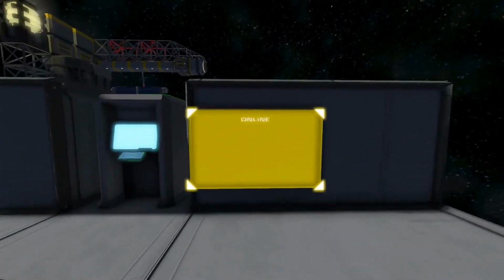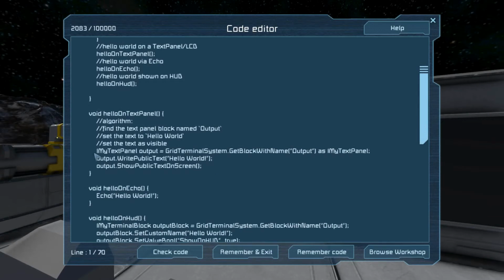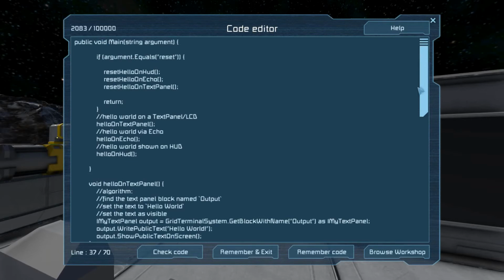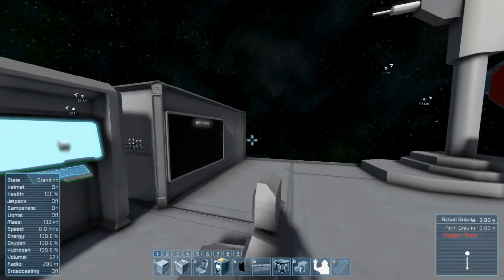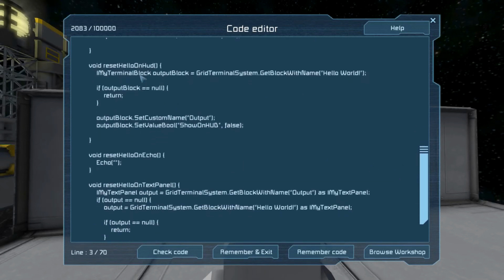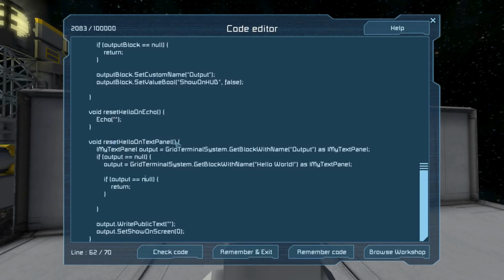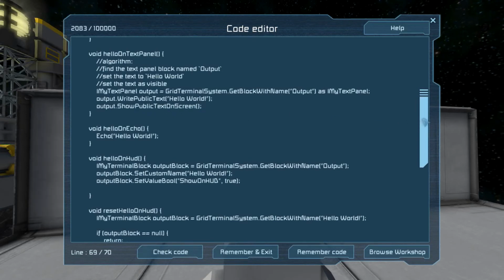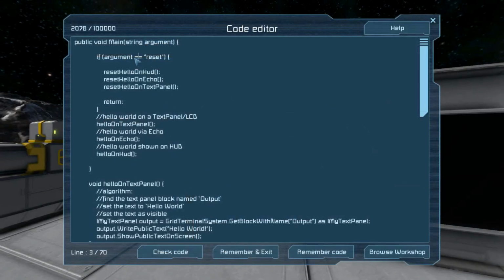Space Engineers Programming S2 #2 Hello World Pt. 2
Here we talk about all the various ways we can do some text output